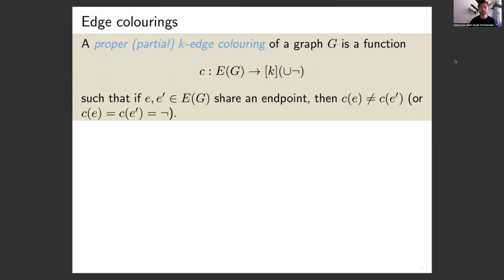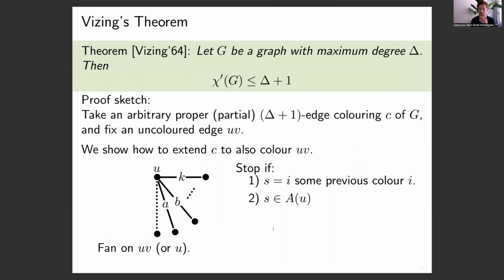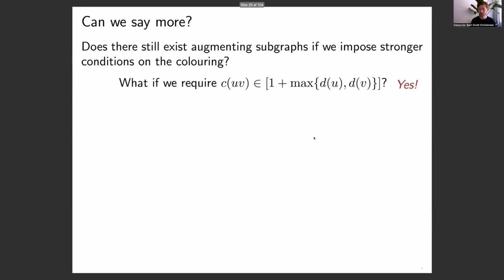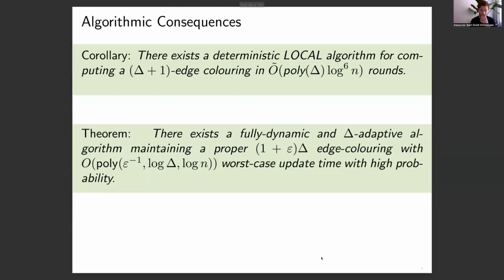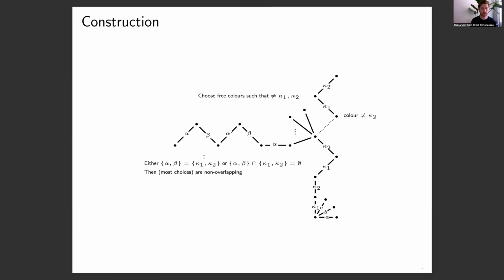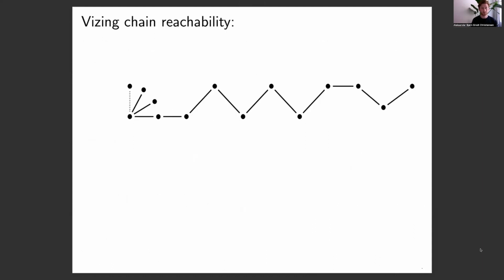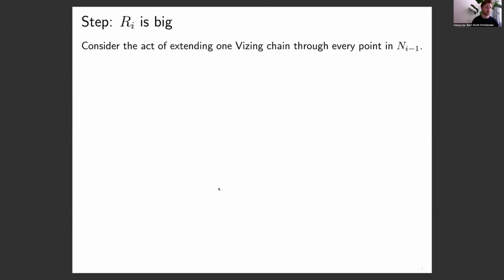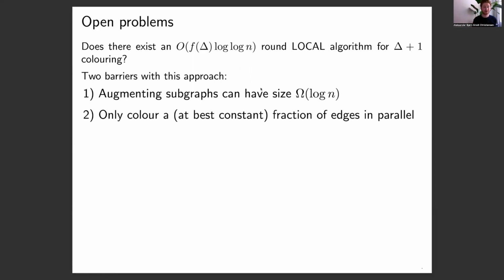STOC 2023 - Session 6 - The Power of Multi-Step Vizing chains.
The Power of Multi-Step Vizing chains.
Aleksander Bjørn Grodt Christiansen (Technical University of Denmark, DTU)